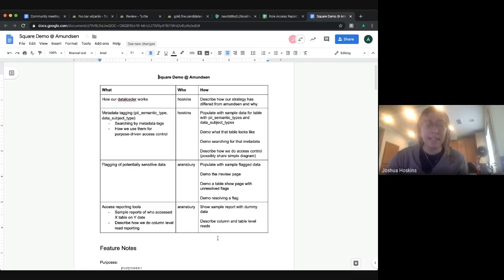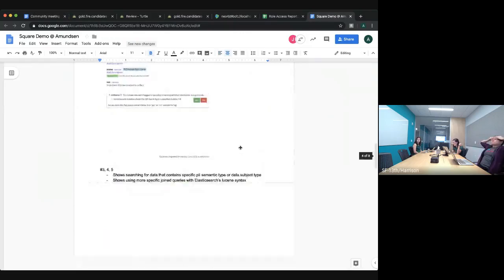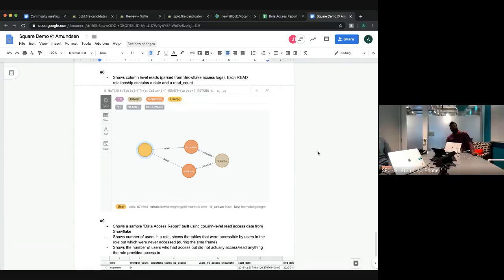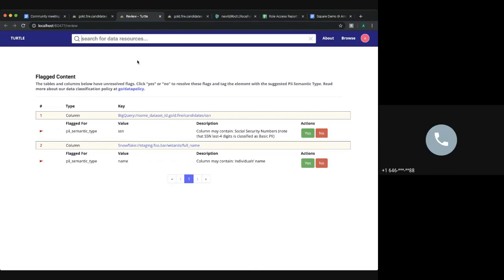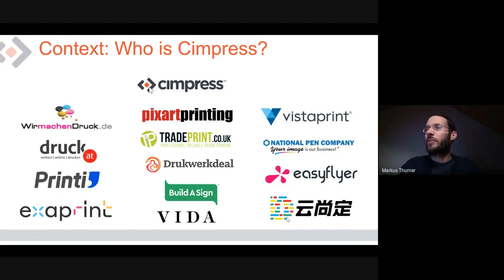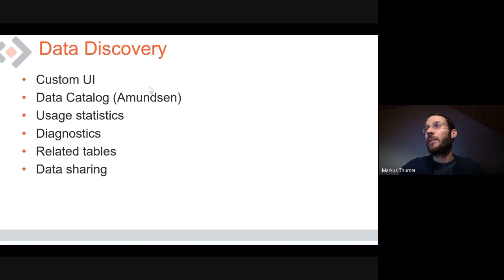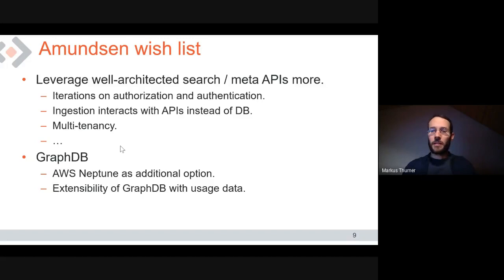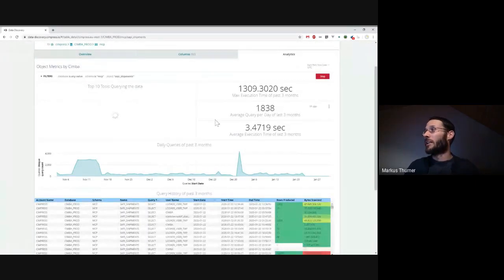Amundsen community meeting - 2020/01/23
Amundsen (data discovery/data portal) open source community meeting from Jan 23, 2020.